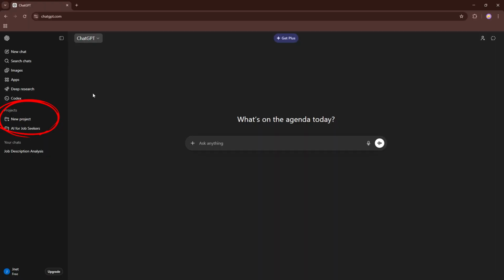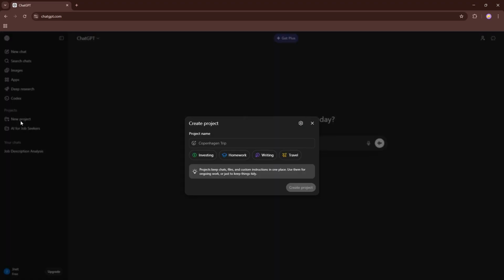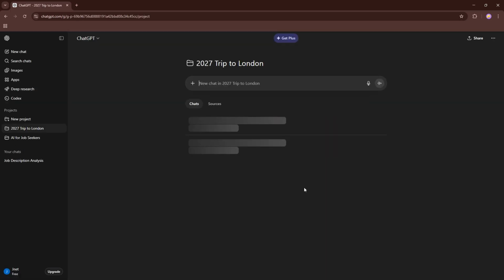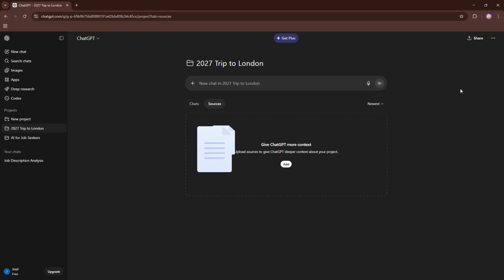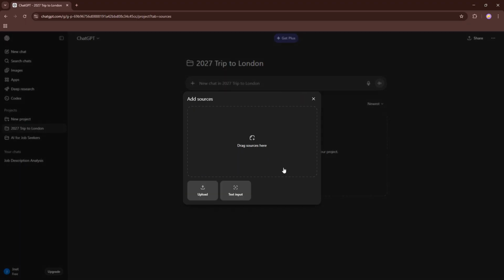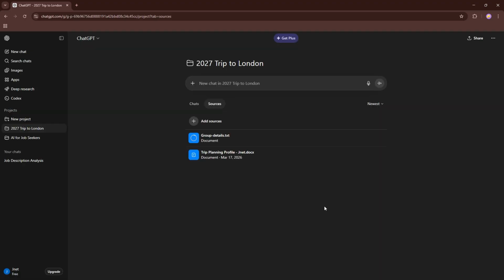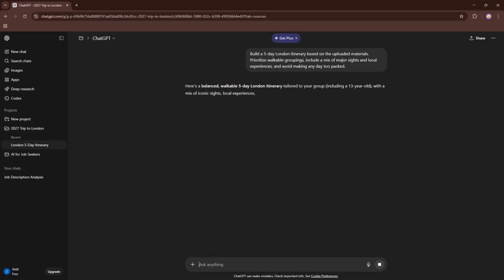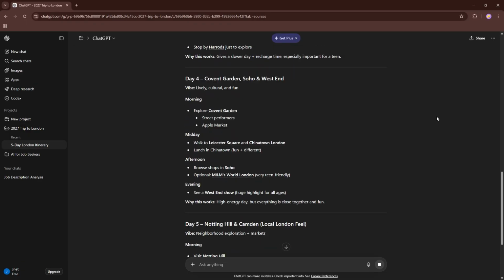ChatGPT Projects Quick Setup | 90-Second Demo for Beginners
Learn how to create a ChatGPT Project in this quick beginner-friendly demo.

In under 90 seconds, I show you how to:
- create a new Project in ChatGPT
- name it clearly
- start organizing work around one topic
- begin using Projects instead of scattered random chats

This short demo is part of my AI Memory series, where I break down how ChatGPT remembers information across chats, Projects, and more.

In the longer walkthrough, I use trip planning as an example and show how Projects can help organize things like flight ideas, hotel options, itineraries, and travel preferences in one place.

I also mention a travel profile template you can use to give AI better context for trip planning. That template helps you organize preferences like budget, walking tolerance, hotel priorities, transportation, and things to avoid before you start planning with AI.

I’m Jeanette from Geek Speak Translator. I simplify AI so you can move beyond the hype and use it intentionally.